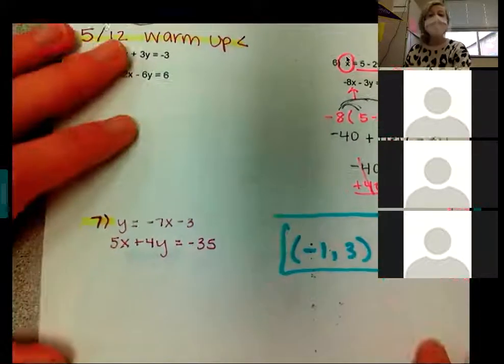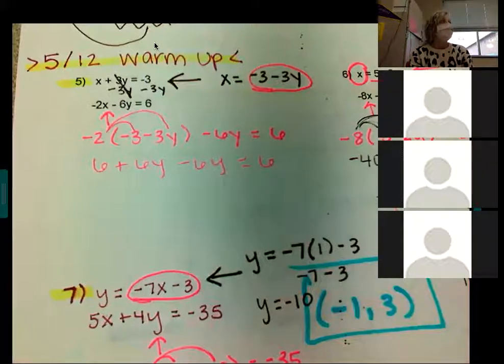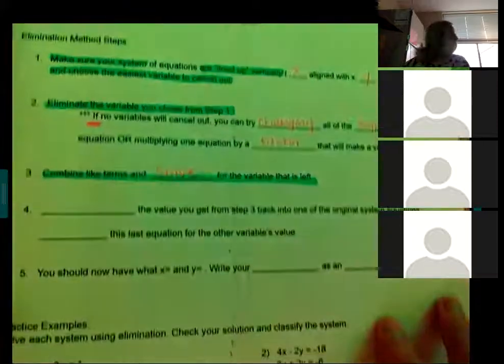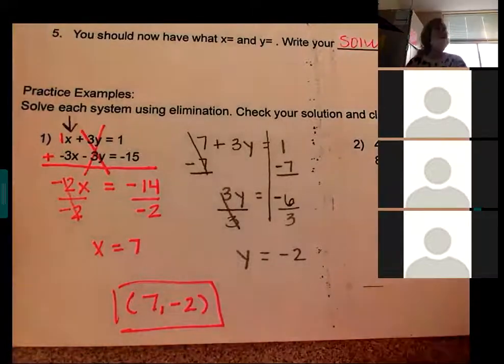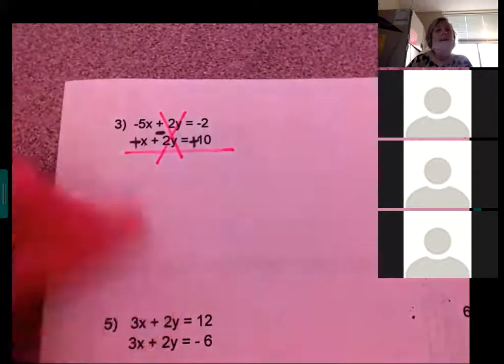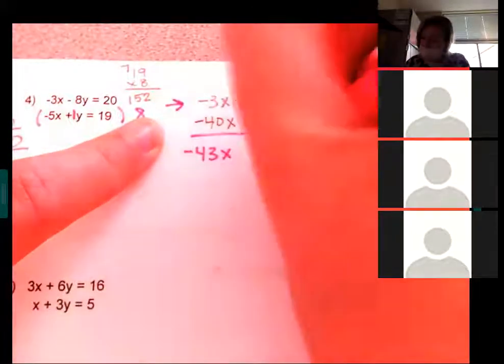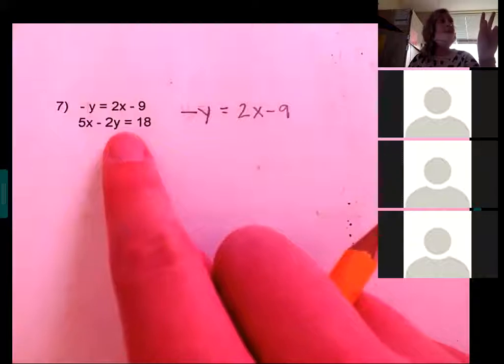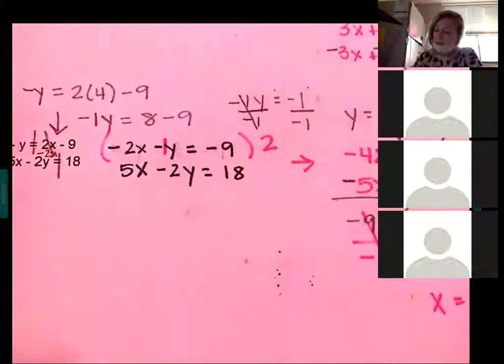Solving Systems by Elimination Notes Video